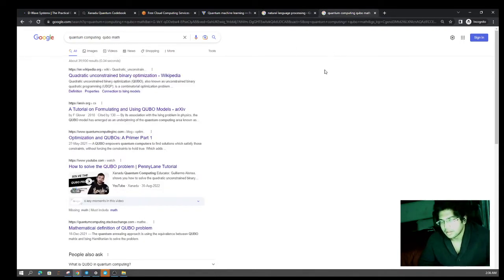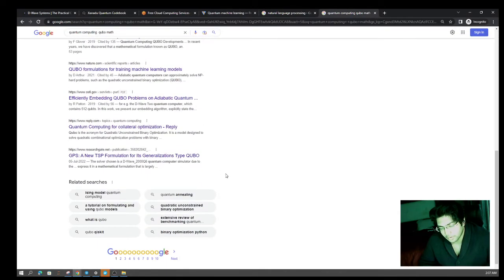Quantum Computing for developers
In this video we will try to set the agenda for the series. This series focuses on getting started with quantum computing as a developer